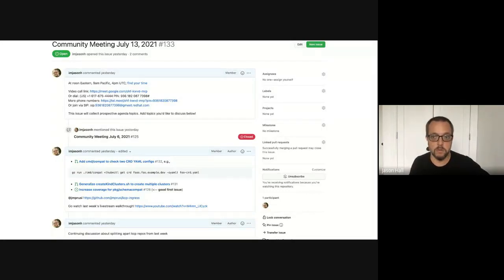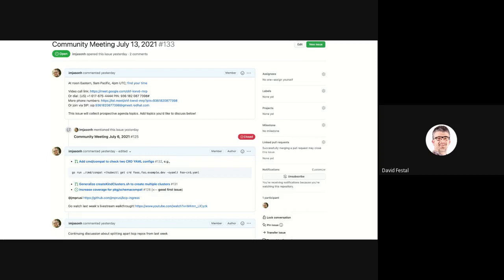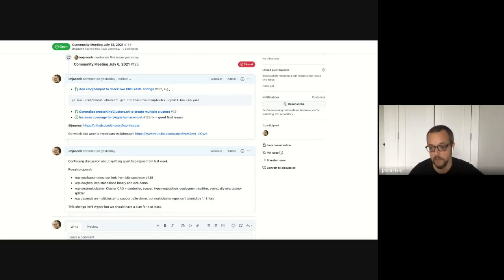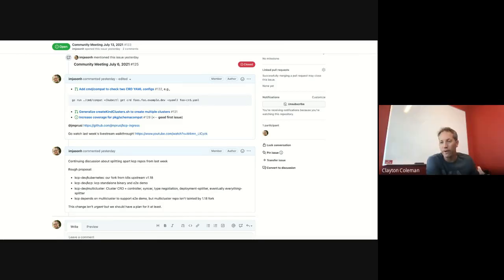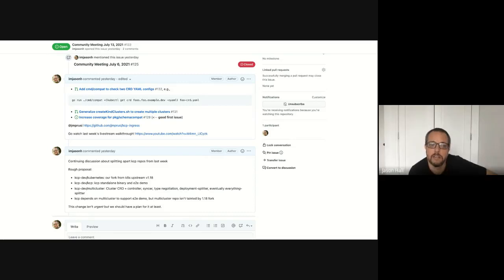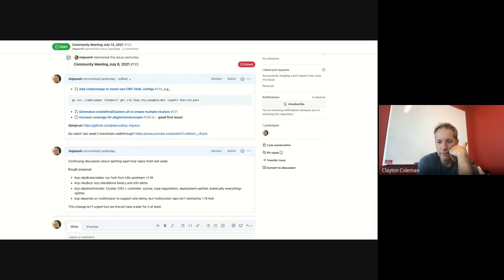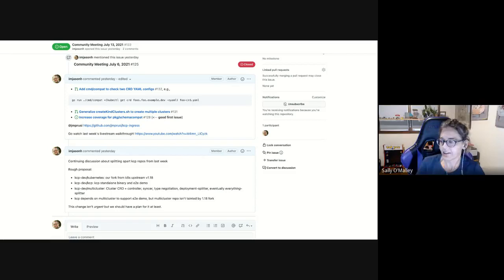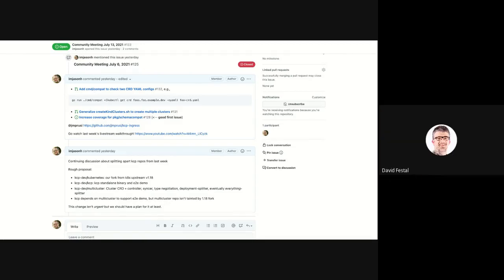Community Meeting July 13, 2021